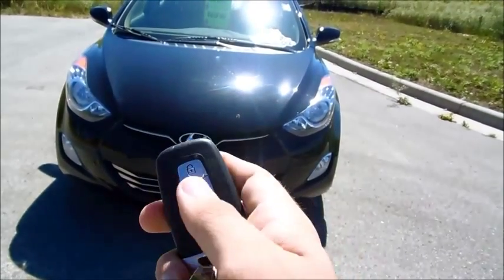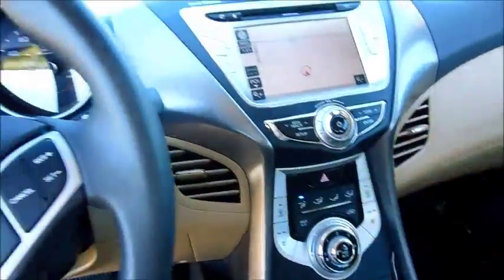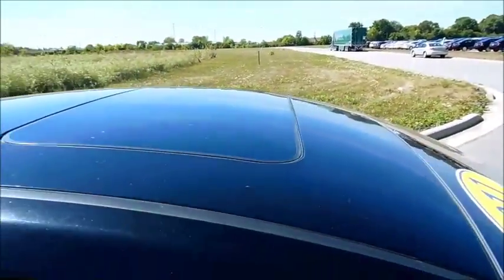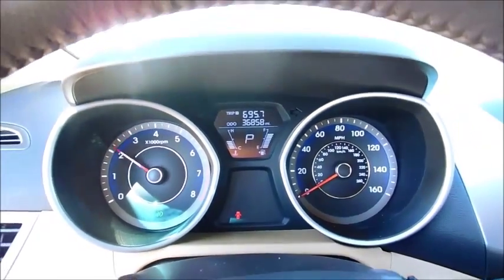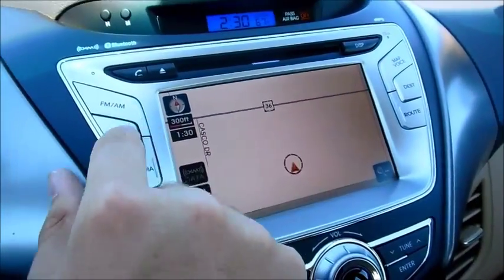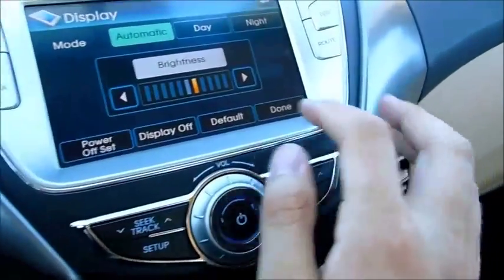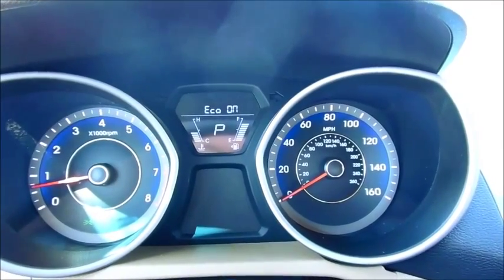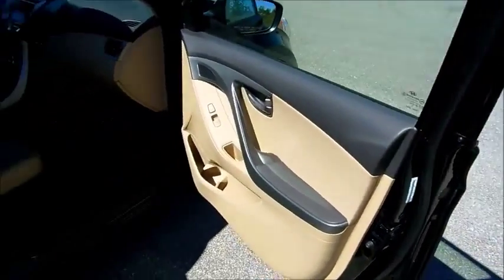2011 Hyundai Elantra Limited 1.8 Start Up, Exhaust, and In Depth Tour